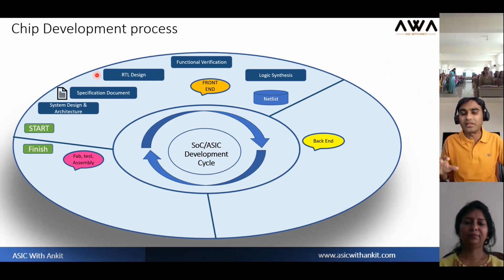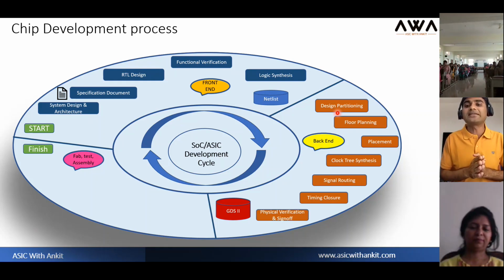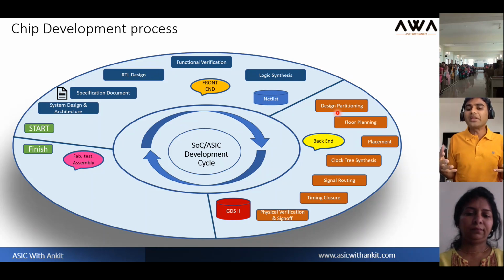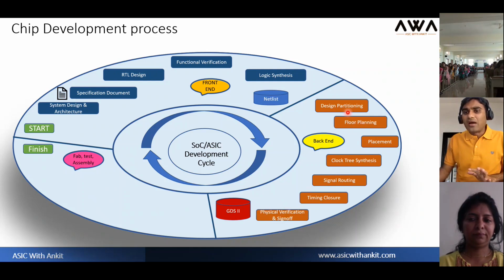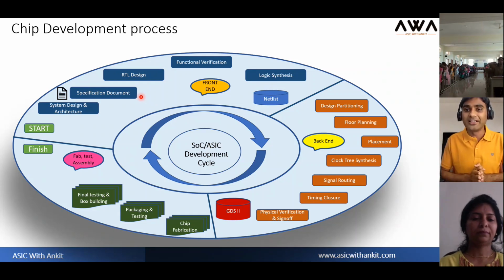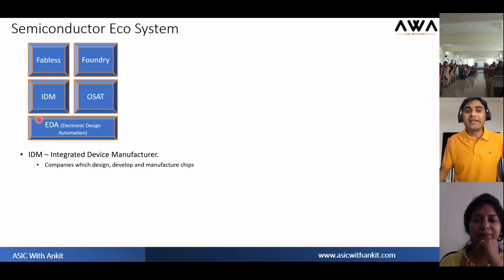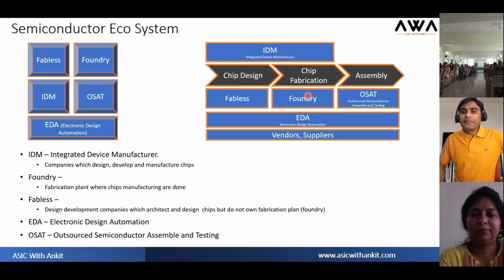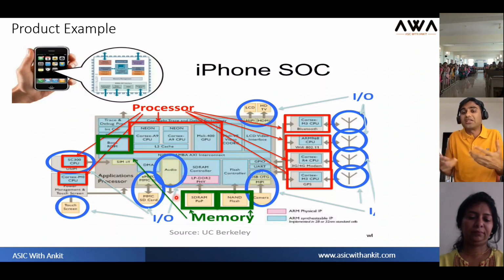ASIC Webinar@PES Engineering College Karnataka Part2 Trim